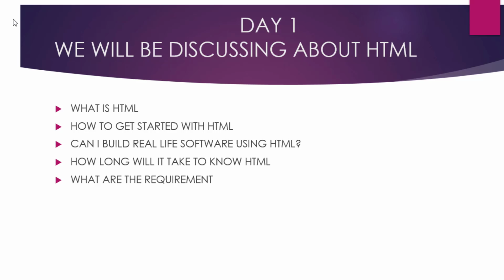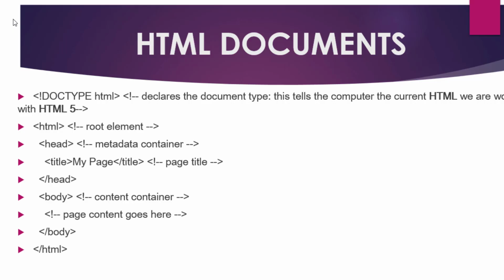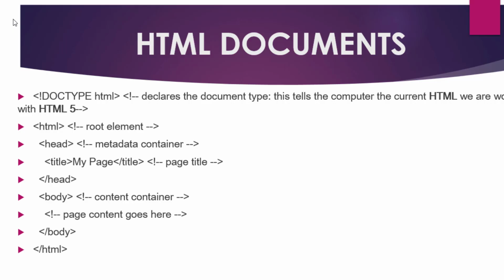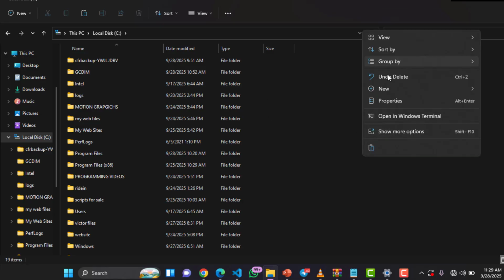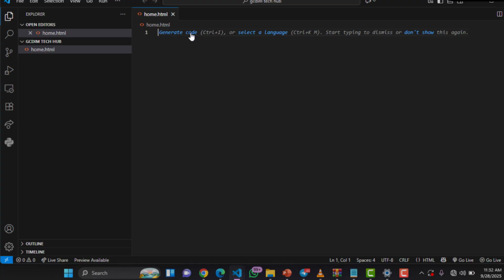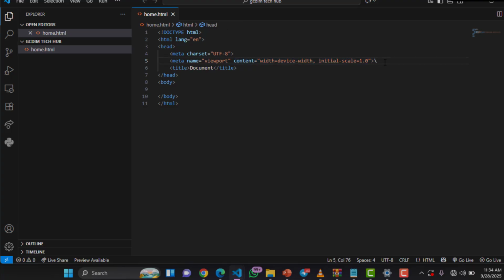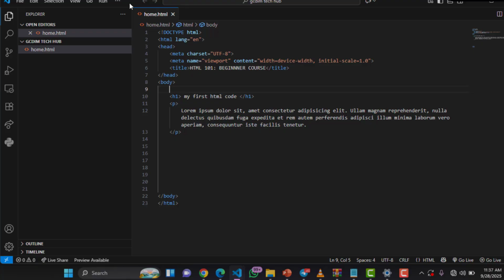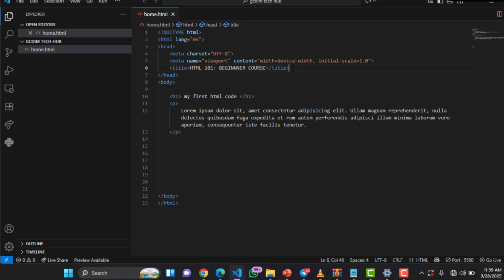DAY 1 HTM CLASS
INTRODUCTION TO HTML BEGINNERS CRASH COURSE: FOR ABSOLUTE BEGINNERS